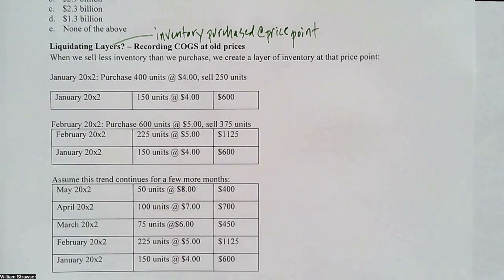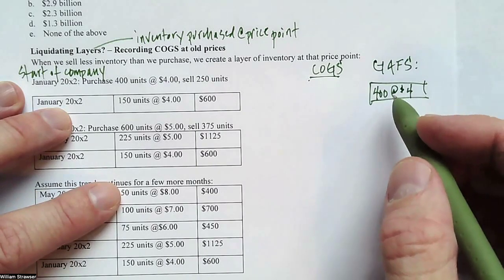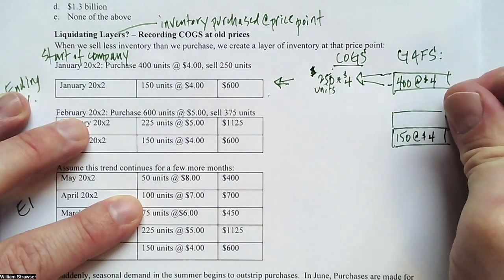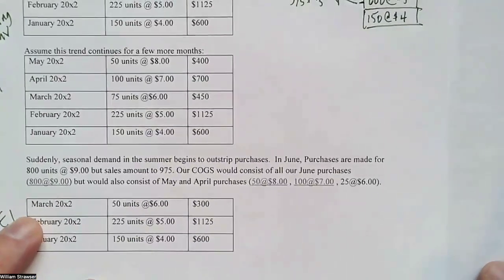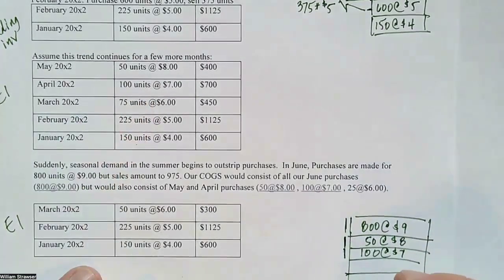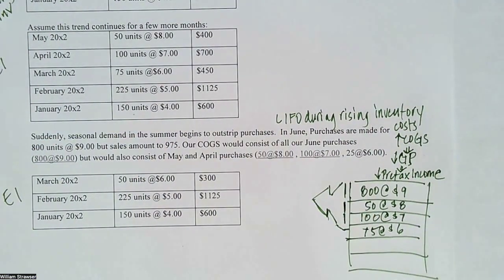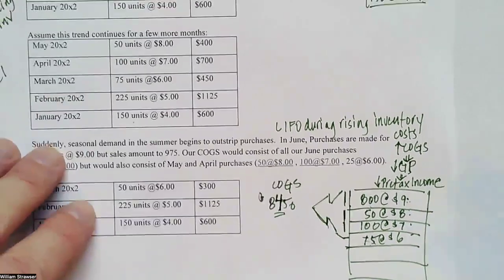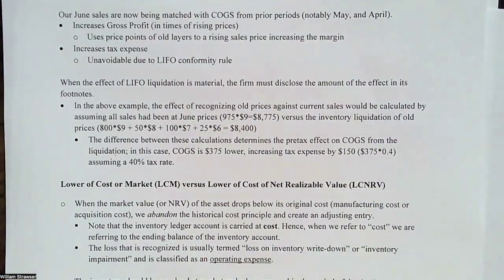ACCT 3313 - Chapter 9, part 3 (LIFO liquidations)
Discussing inventory in "layers" and what is means to liquidate a layer of inventory. Special repercussions for LIFO cost flow assumption.